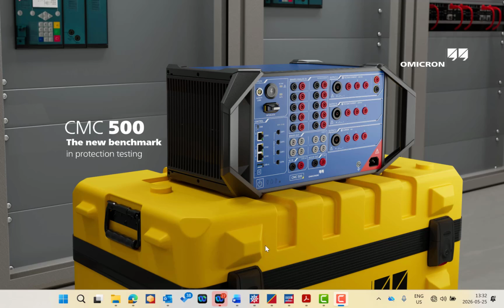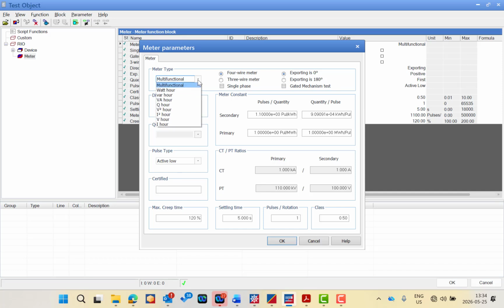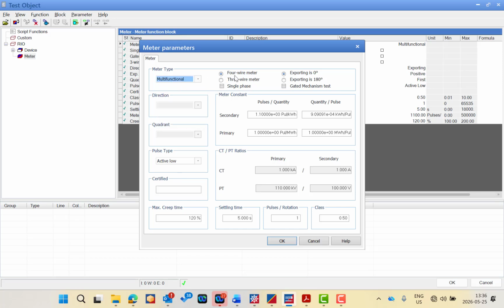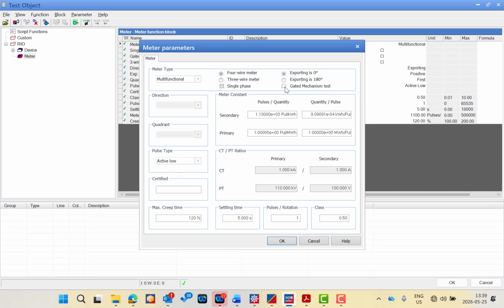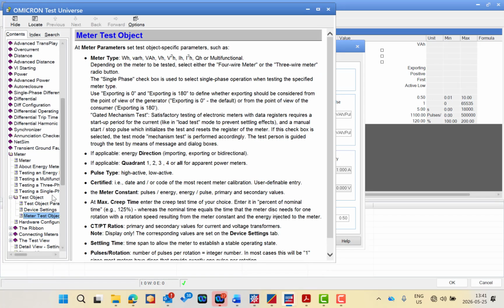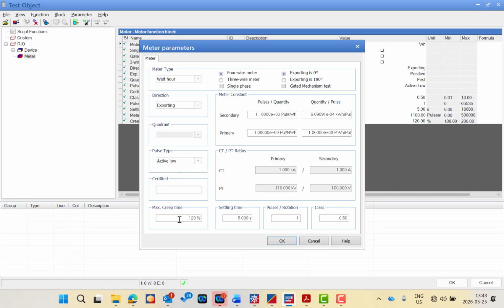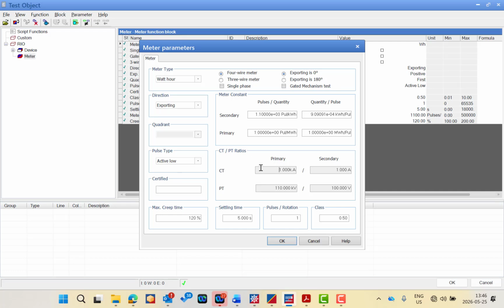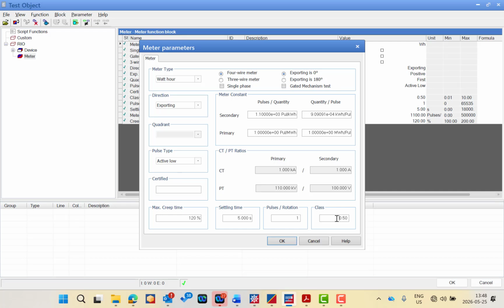1. How to Configure Meter Test Object in the Meter Module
Welcome to Part 1 of the TEST UNIVERSE Meter Module Training Series.

In this video, we begin a detailed walkthrough of the Meter Module inside OMICRON Test Universe by explaining the Meter Test Object—the foundation of every accurate energy meter test.

Rather than simply showing where each setting is located, this training explains why every parameter is important, how it affects calculations inside the Meter Module, and what engineers should verify before performing actual meter testing.

Topics covered in this video:

• Meter Type selection
• Q-Hour Meter explanation
• Three-Wire vs Four-Wire Meter
• Single Phase configuration
• Exporting is 0° vs Exporting is 180°
• Gated Mechanism Test
• Energy Direction
• Quadrant Selection
• Pulse Type
• Certified field
• Maximum Creep Time
• Meter Constant
• CT/PT Ratios
• Settling Time
• Pulses per Rotation
• Meter Class

This series is intended for:
✔ Protection Engineers
✔ Meter Testing Engineers
✔ Commissioning Engineers
✔ OMICRON Test Universe Users
✔ Power Utility Engineers

In the next video, we will continue exploring the Meter Module and explain the remaining settings and practical testing workflow.

00:00 Introduction
00:23 Opening the Meter Module
01:15 Meter Test Object Overview
02:05 Meter Type Settings
04:27 Connection, Direction, and Pulse Settings
06:28 Energy Direction, Quadrants, and Pulse Type
08:43 Calibration, Creep, Constant, CT/PT, and Meter Class